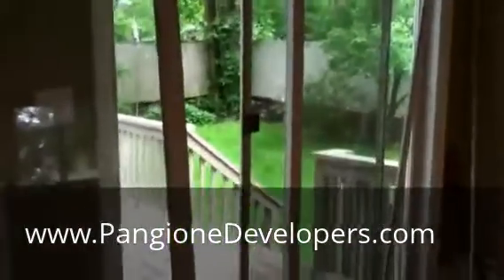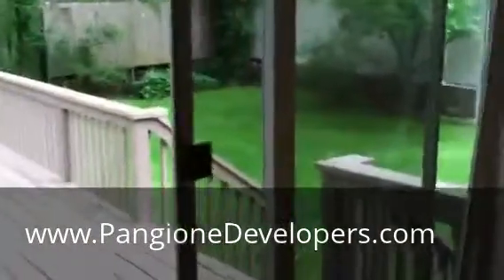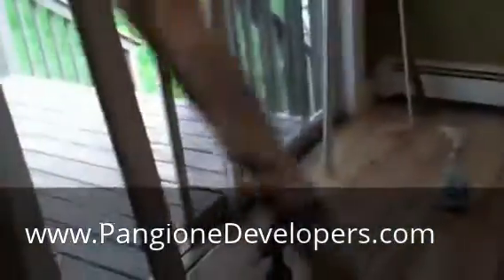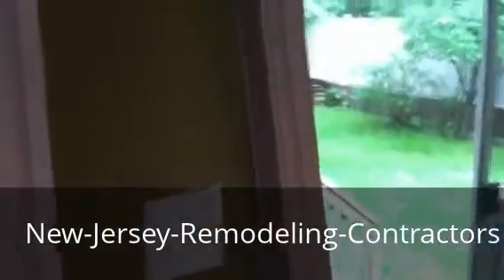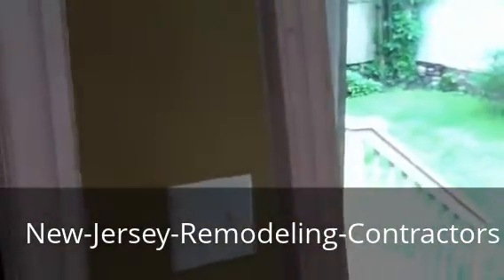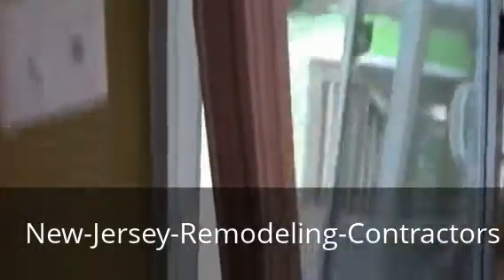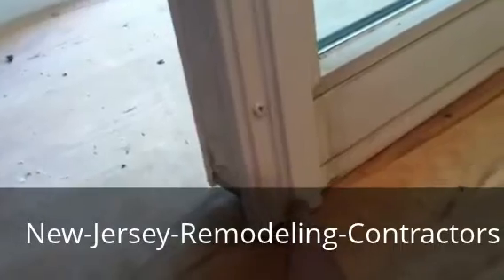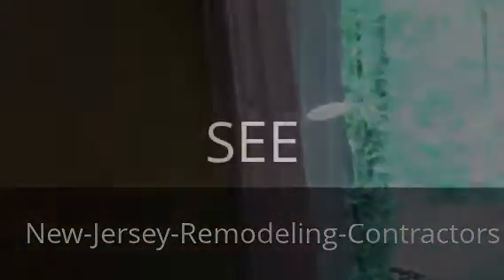Green Remodeling Tips From Your NJ Home Improvement Contractor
Green Building

Home Improvements

Green Remodeling Tips

NJ Home Improvement Contractor

If you are interested in hiring a New Jersey Remodeling Contractors or NJ Home Improvement Contractor, check out these great home remodeling videos from Pangione Developers Inc. a premiere New Jersey Remodeling Contractors in Bergen County New Jersey specializing in Home additions, room additions, house additions and add a levels.

HELPFUL LINKS:
Author:
Mr. David Pangione
Pangione Developers Inc.
Note: All this information is 100% original. Every word is spoken from experience of being a NJ Home Improvement Contractor for over 30 years.